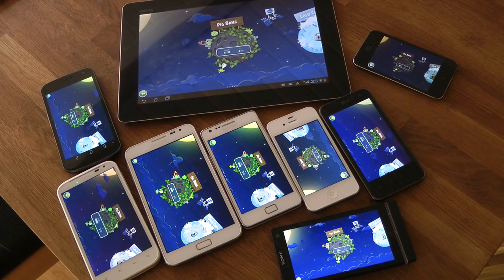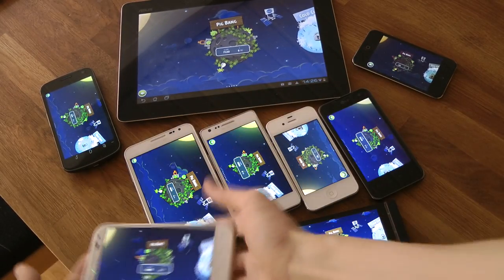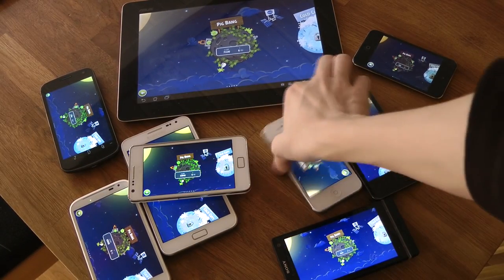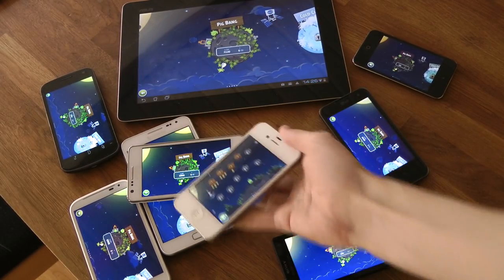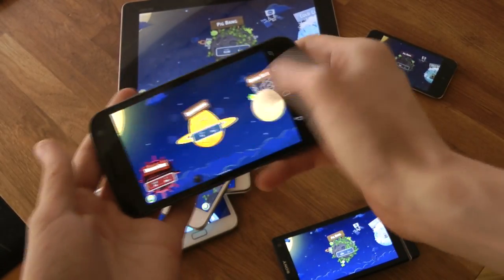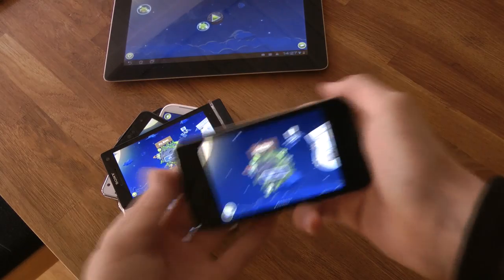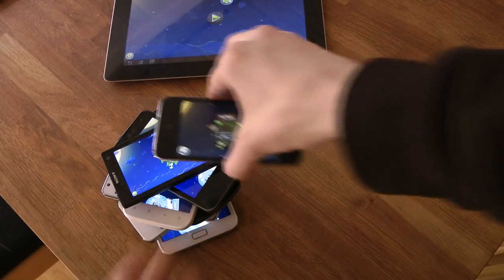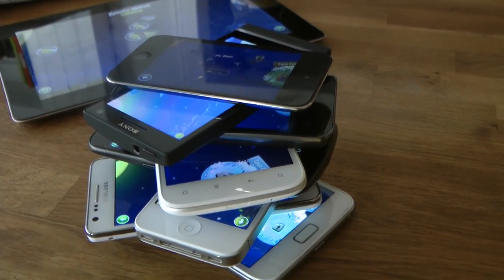ANGRY BIRDS SPACE OVERLOAD!!!!